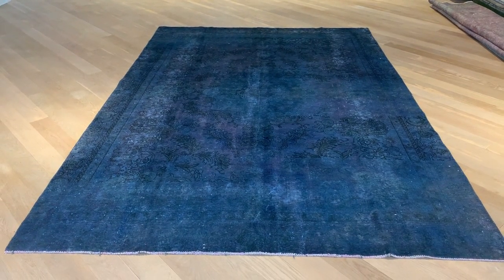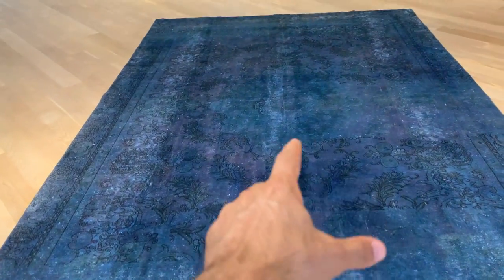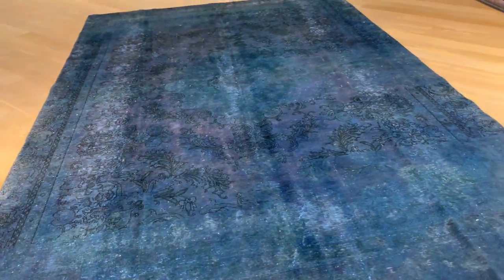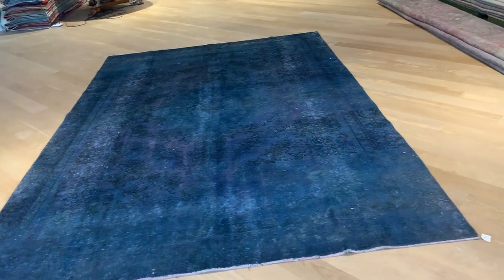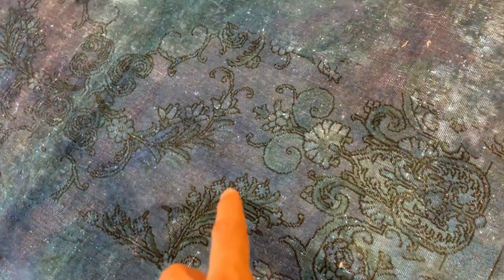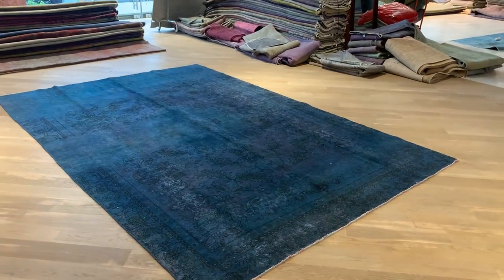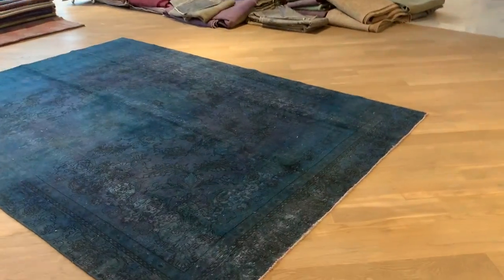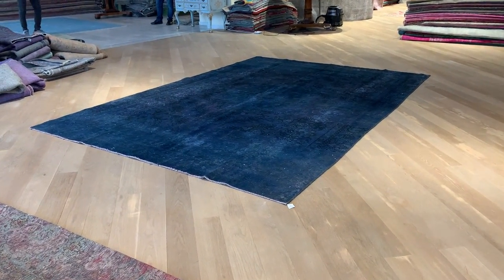vintage carpet 14208